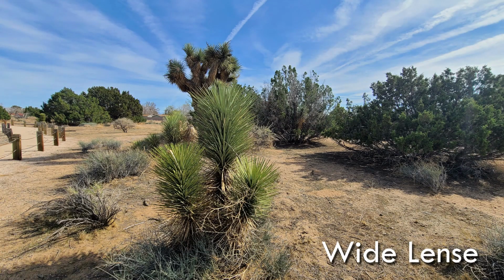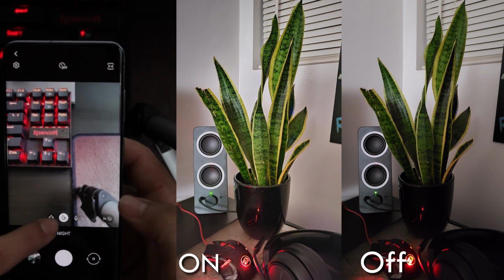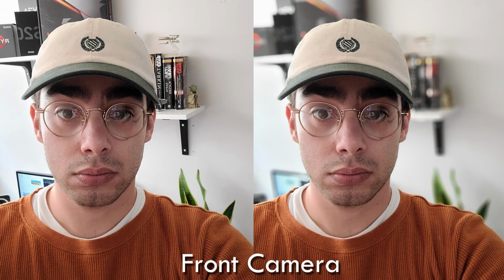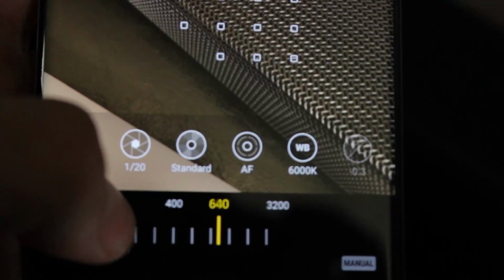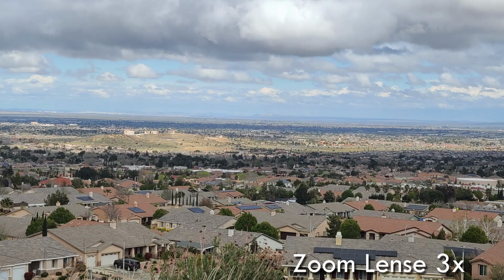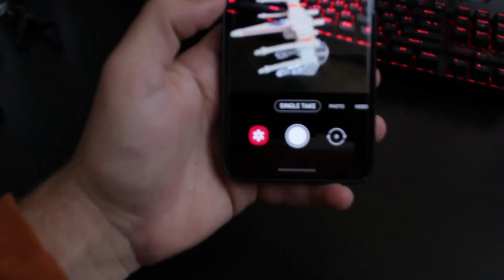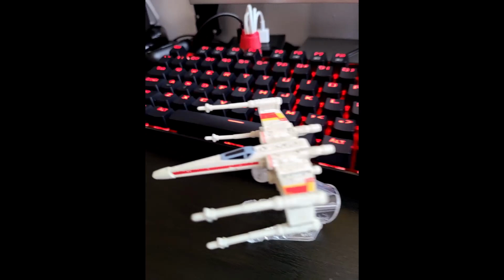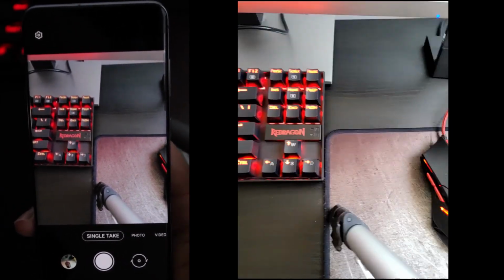Top 5 Samsung Galaxy S20 Camera Features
If there is anything with this phone that you would like to see make sure to throw a comment down below and ill try to get a video up on it.